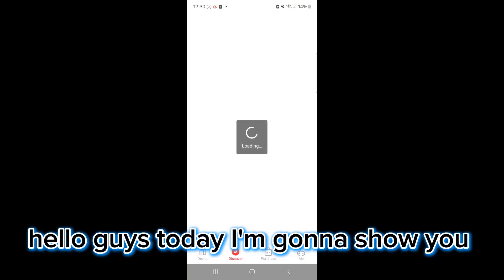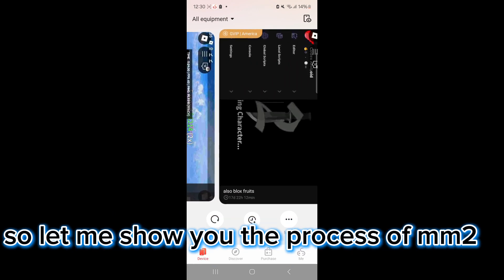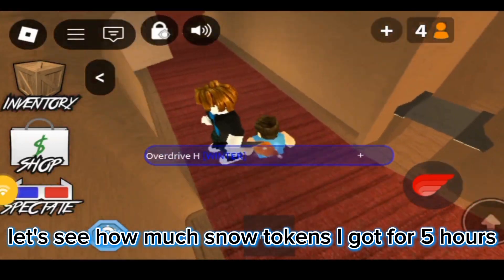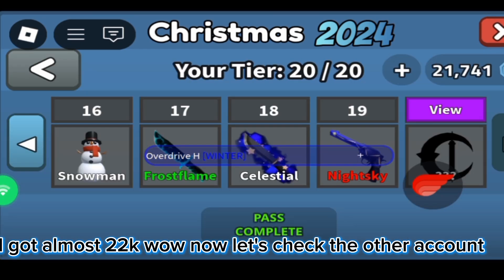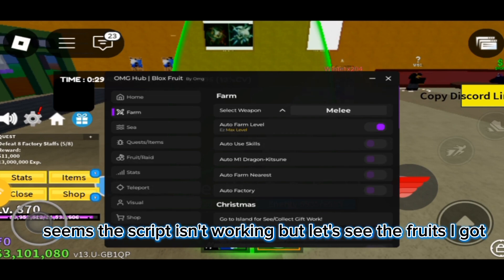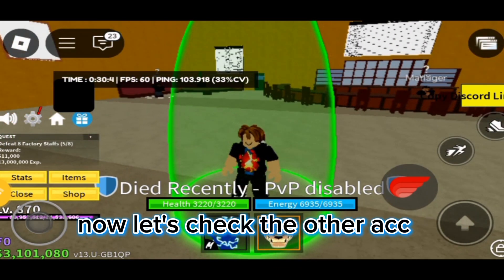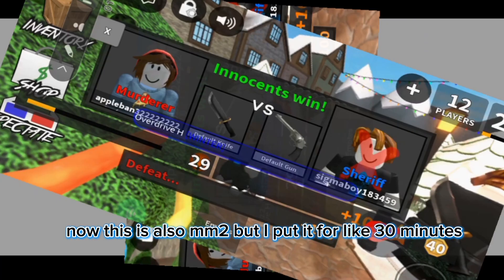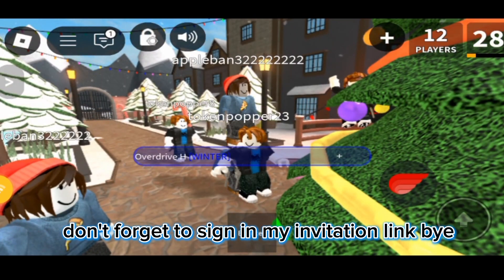BEST ROBLOX CLONE APP AUTO FARM 24T7 WITHOUT LAG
Signup with the link to get 488 DIAMONDS💎

In today's video, I showed you guys how to play multiple instances on Roblox. But the catch is, it's on mobile! You can play more than 2 accounts on mobile with this. Upto 10 actually! It can AFK 24/7 and doesn't lag your personal device.

If you own the script I just showcased and you want me to remove/give credits, don't hesitate to get in touch with me at discord: exsotic thanks.

Note for YouTube:
This video does NOT infringe or violate policies like spam, deceptive practices, or scams. This video is not hacking-related as I'm trying to show them an exploit/glitch for the game.
Also, I do not infringe any copyright, everything I use in my videos is self-made.

multi roblox
multi roblox on mobile
multi roblox no lag
multi roblox 2024
play 2 accounts on 1 device
multiple roblox at once
multiple roblox instances
multiple roblox instances android
multiple roblox instances mobile
multiple roblox instances 2024
multiple roblox instances download
roblox multi instance not working
roblox multi instance manager